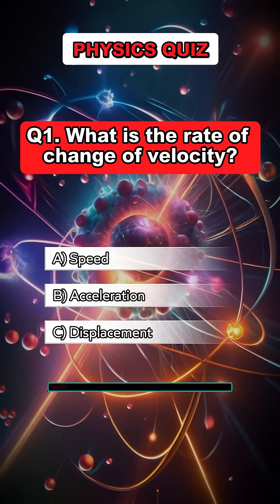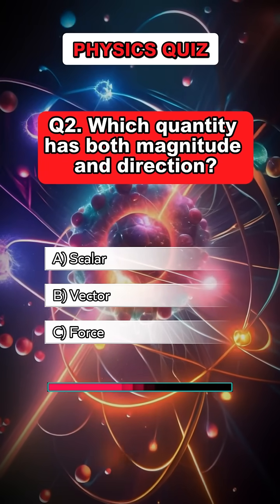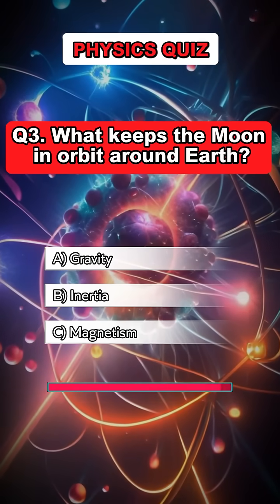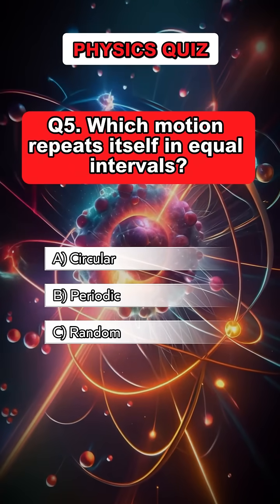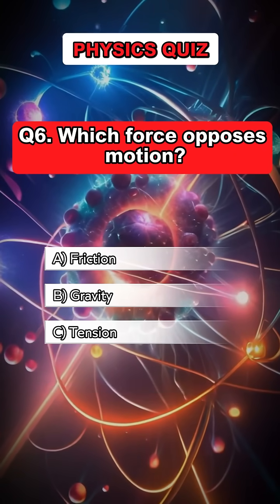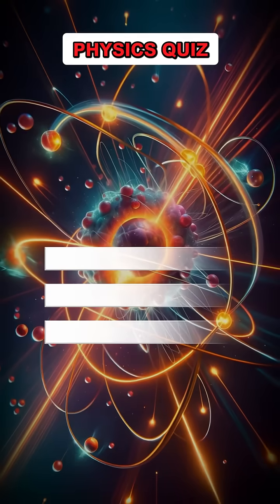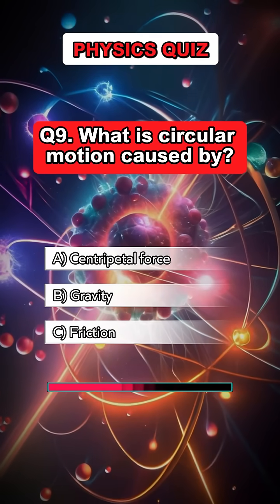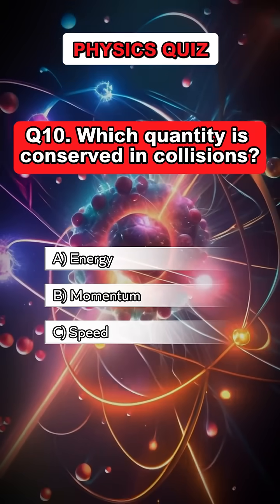Physics Quiz – Your relativity knowledge is about to be tested